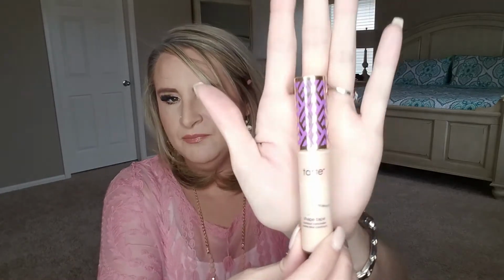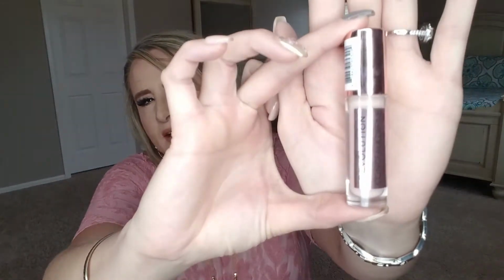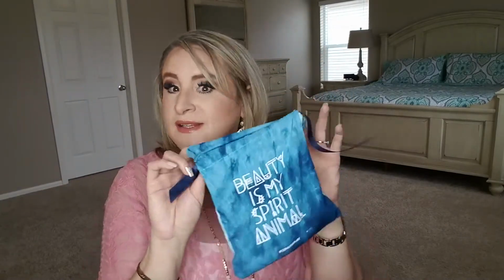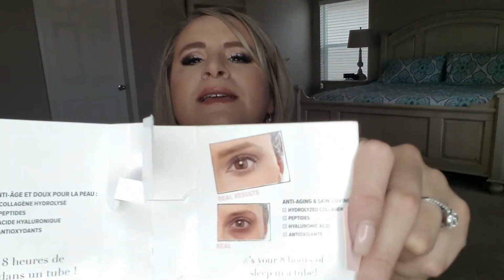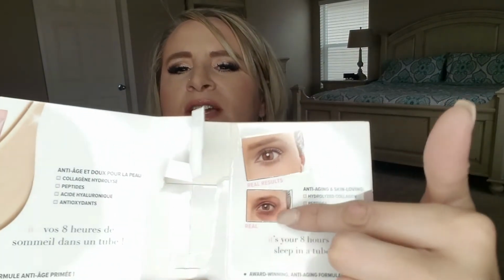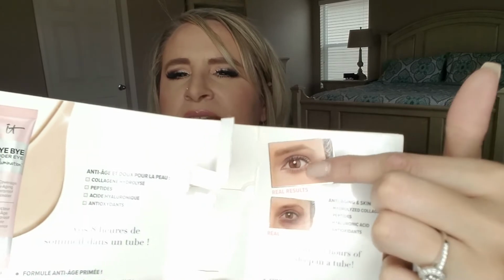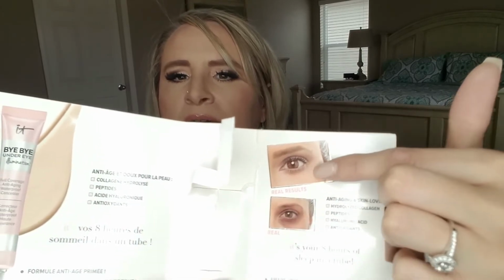MARCH PLAY by Sephora Box and follow up to Makeup Revolution concealer